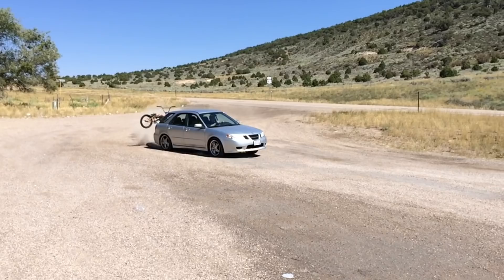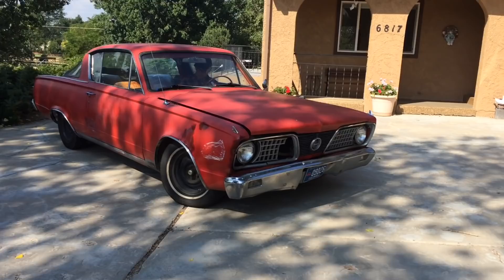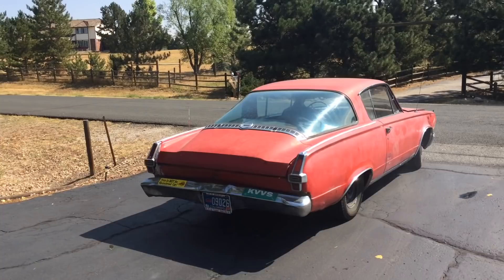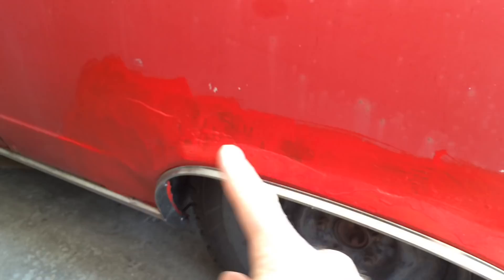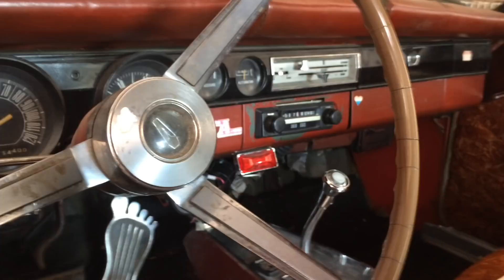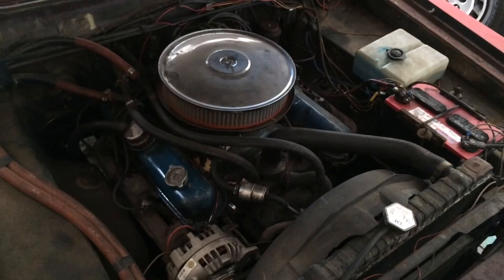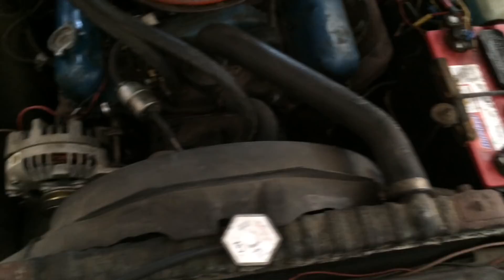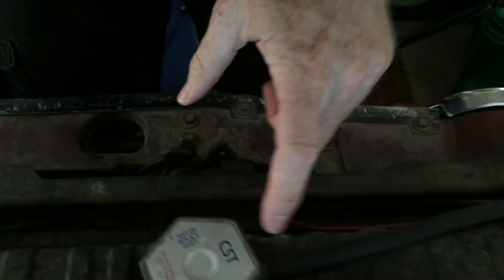1966 Barracuda Update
This is an update video to show what happened to my 1966 Plymouth barracuda, which I drove when I was in college. One of my friends asked what happened to my 1966 barracuda car, so this video is for you. My dad still has the 1966 barracuda in his garage, and it is pretty beat up. The barracuda has been in some accidents and it has been outside in the snow and rain and sun, so it is pretty tired, but it still runs and drives fine. The 1966 barracuda is one tough car.